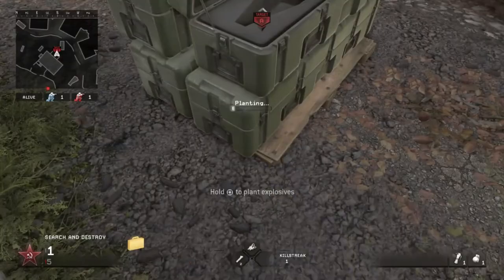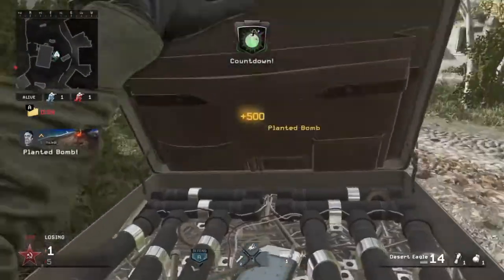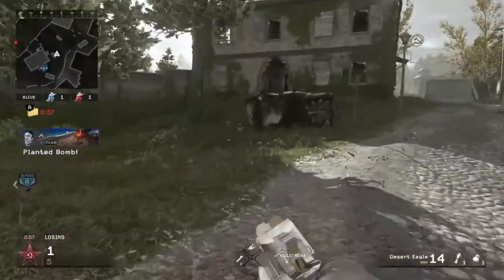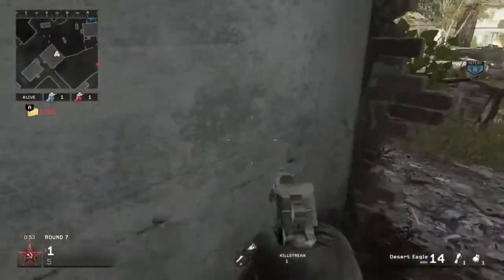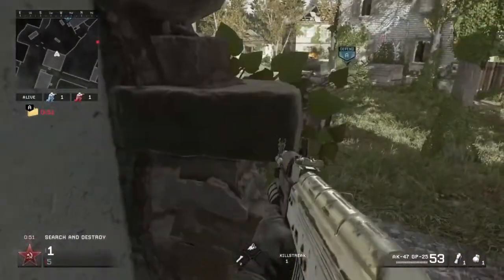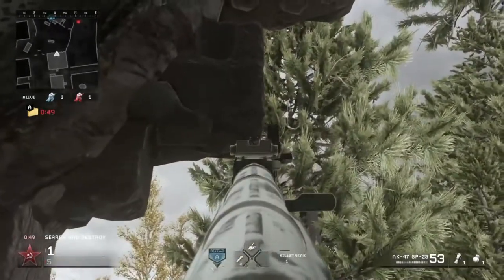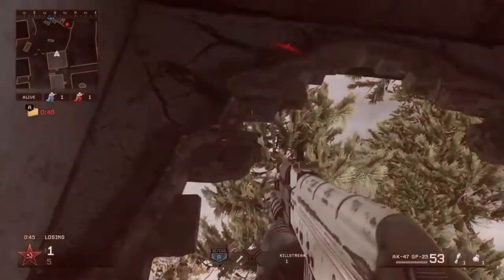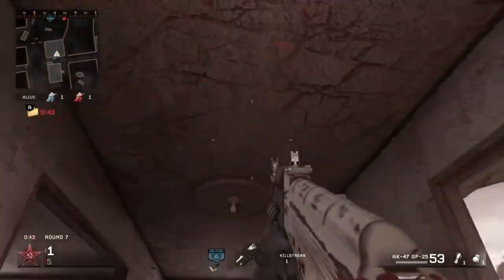MWR: Overgrown Grenade Launcher Spots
UPDATE (8/26/2017): Both spots in this video were found by Noodlez.

Connect with NCS:
〱Snapchat: ncsmusic